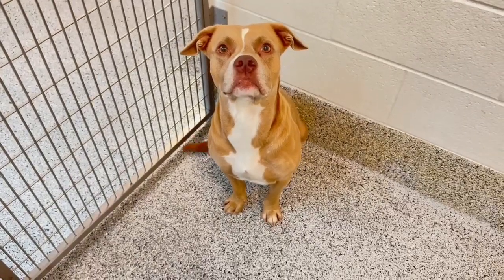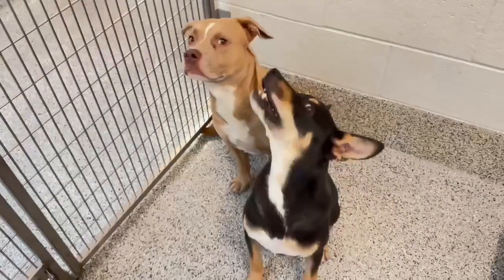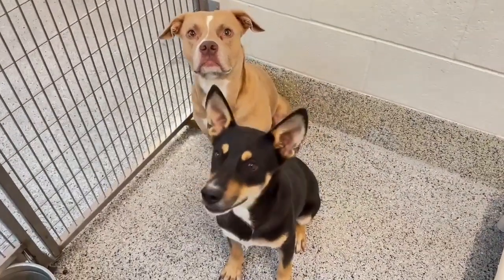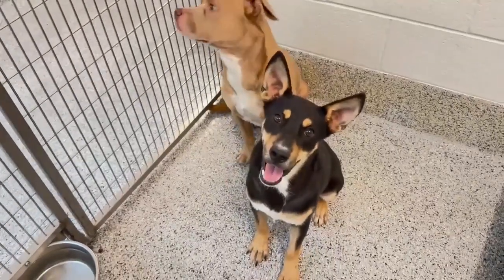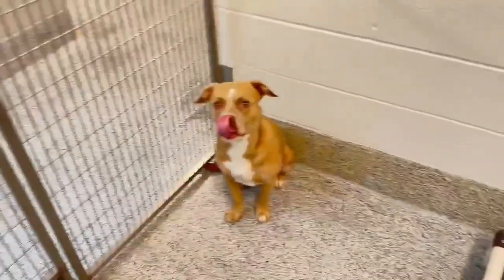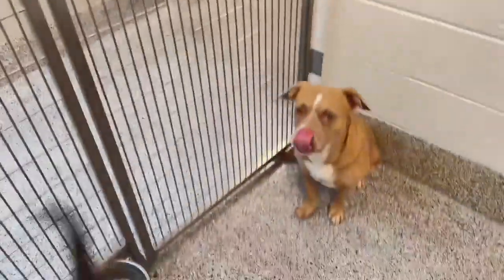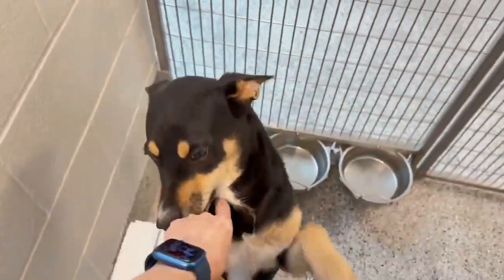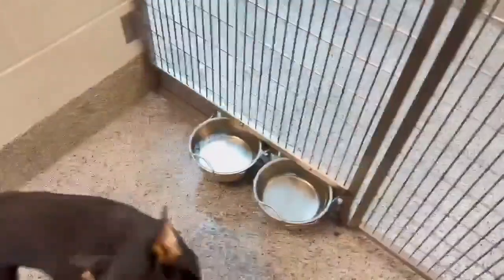A613060 Chase (with non-EUL A613059)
Featured pets are at Harris County Pets Resource Center, a local shelter at 612 Canino Road, Houston, TX 77076.